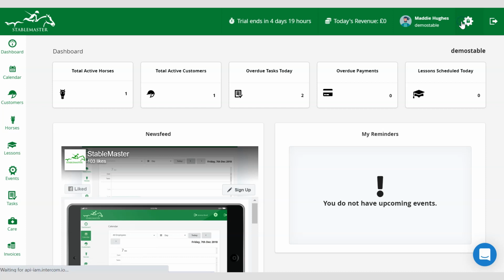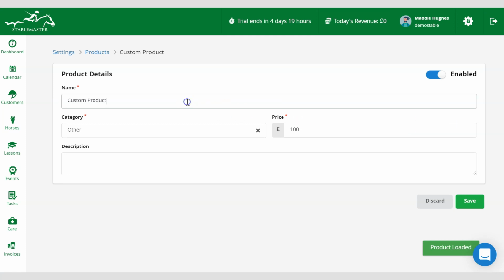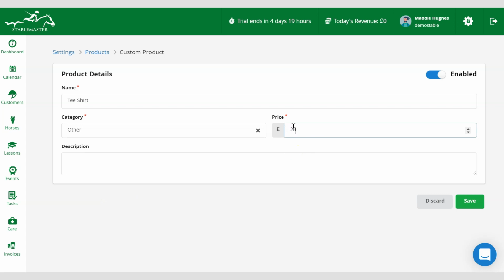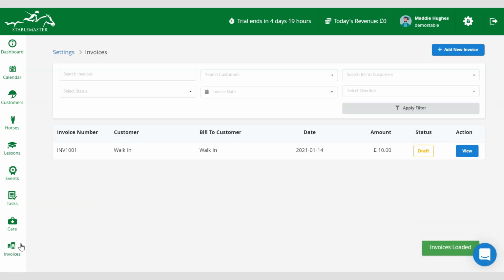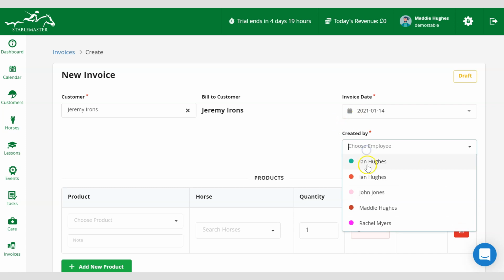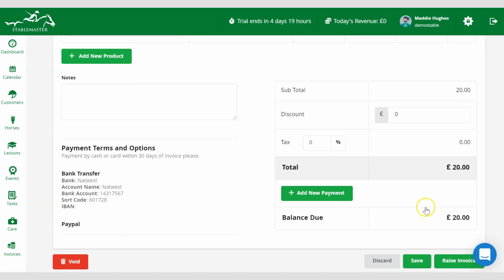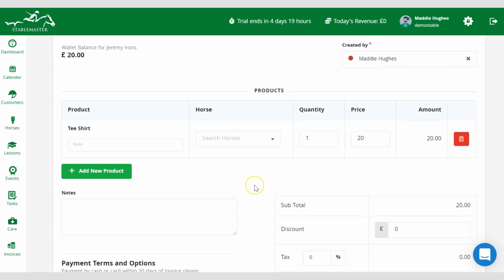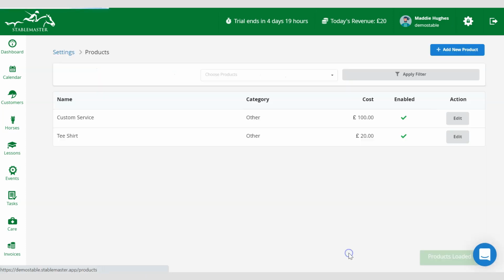Adding Products in StableMaster.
Short tutorial showing how to add products to StableMaster.